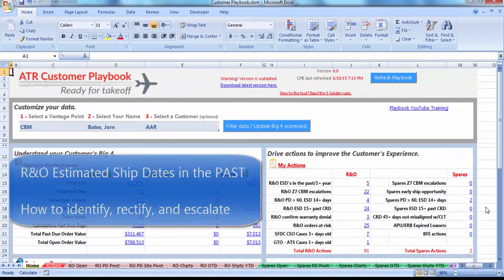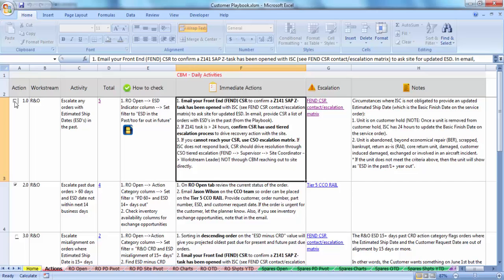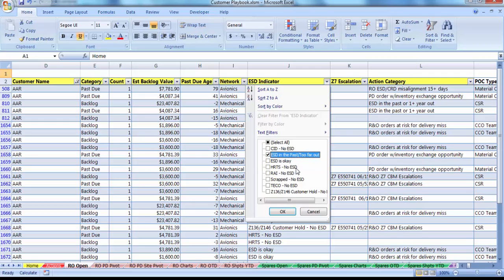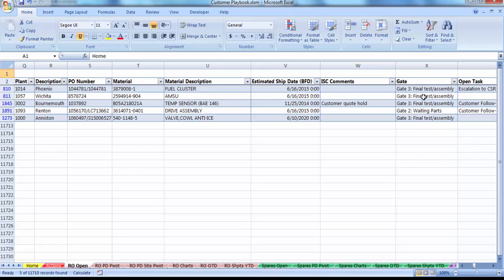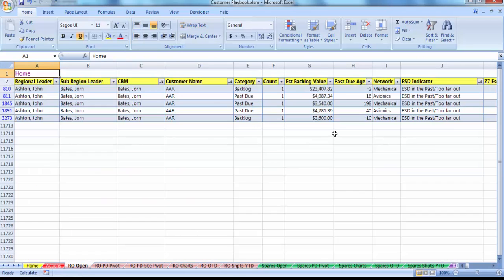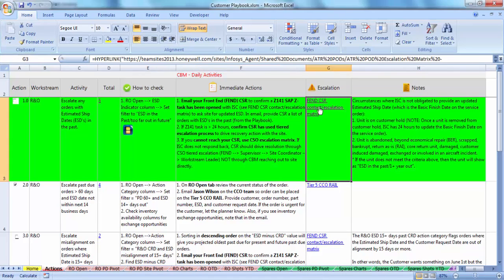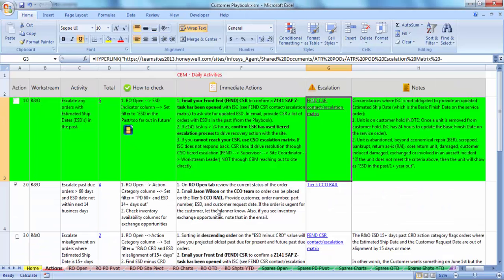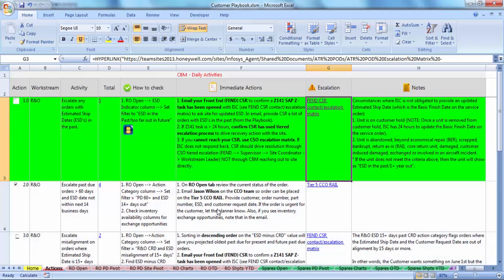CBM Action Training - RO Estimated Ship Dates in the Past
This segment will show you how to identify ESD's in the past, rectify the orders, and escalate if required.